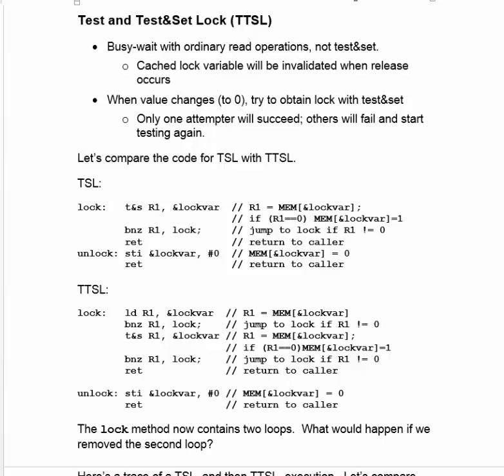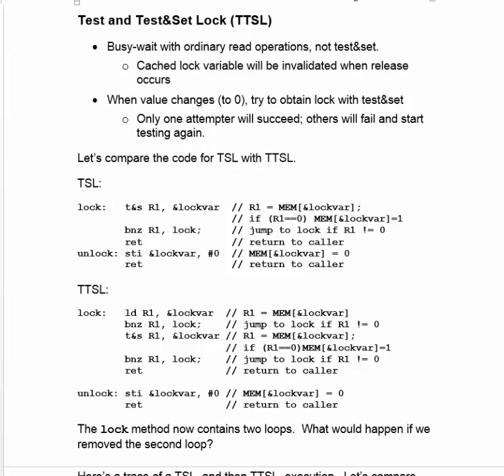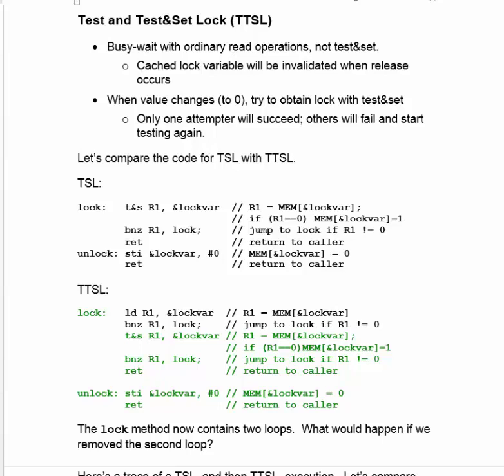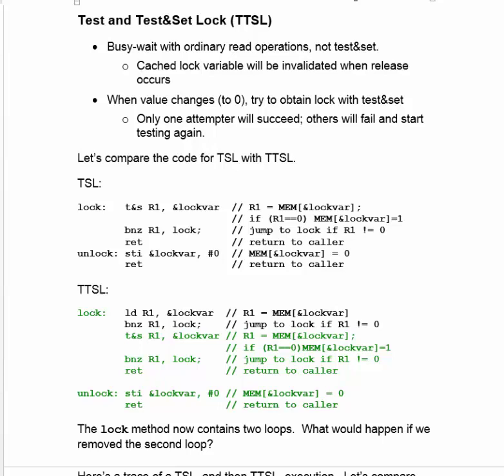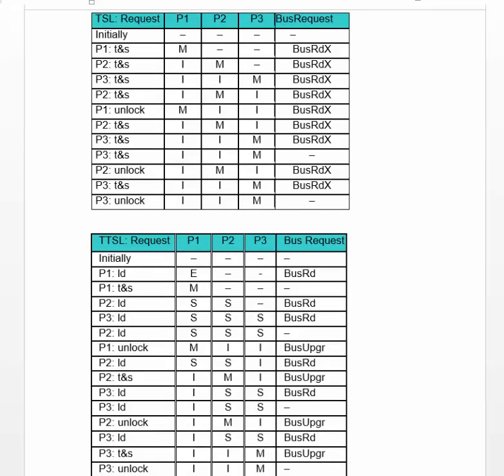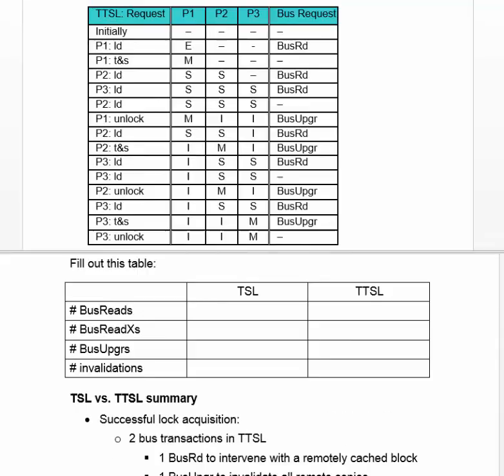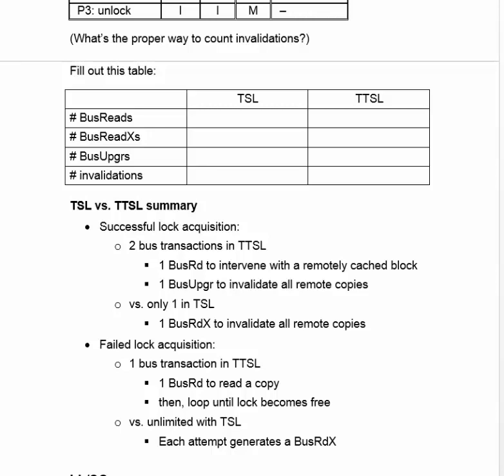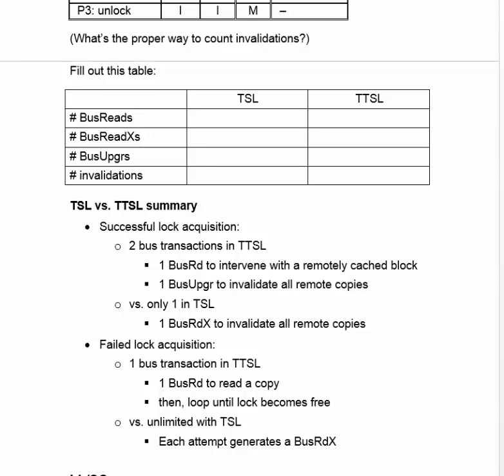Lecture 16c. Test and test and set lock TTSL